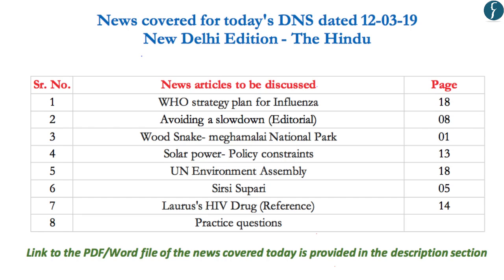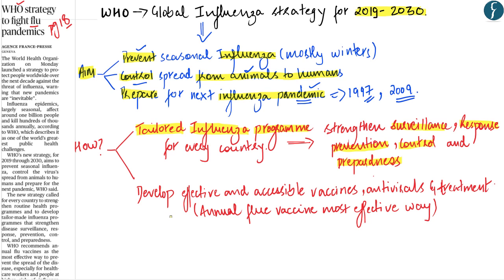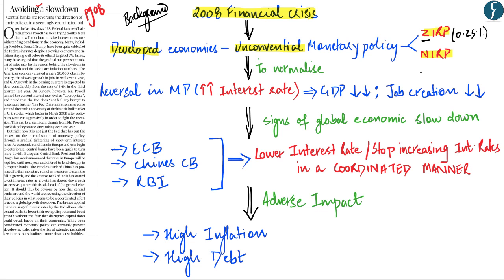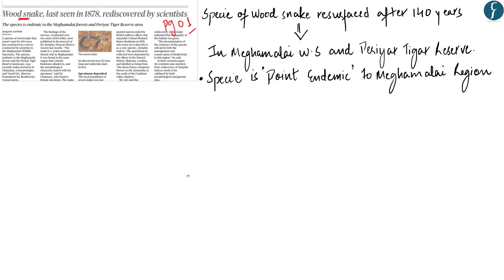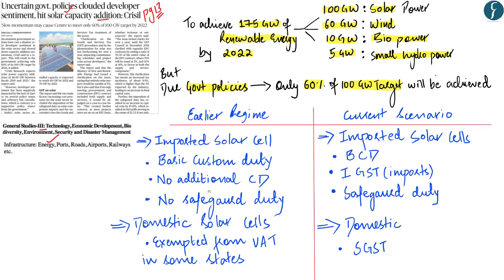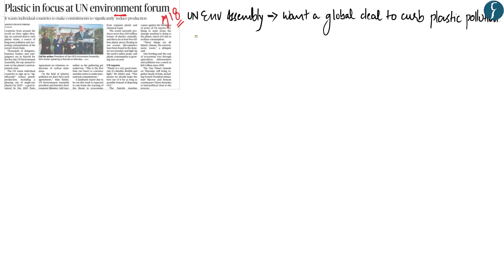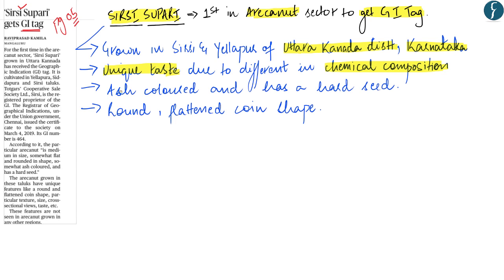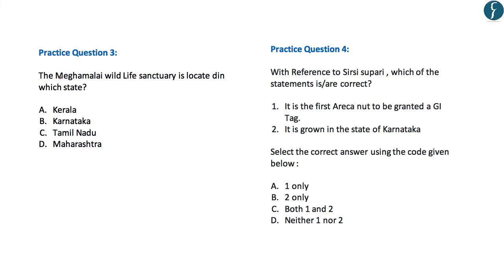Daily News Simplified 12-03-19 (The Hindu Newspaper - Current Affairs - Analysis for UPSC/IAS Exam)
Presented by: Ms Mehaq Rao, Rau’s IAS Study Circle

News covered today:s
1. WHO strategy plan for Influenza Social Issues - (00:31)
2. Avoiding a slowdown (Editorial) Economy - (06:30)
3. Wood Snake- Meghamalai National Park Economy - (11:27)
4. Solar power- Policy constraints Economy - (14:10)
5. UN Environment Assembly Environment - (18:34)
6. Sirsi Supari- GI tag Science (21:11)
7.   Laurus's HIV Drug (Reference) (23:51)
8.   Practice questions (24:10)